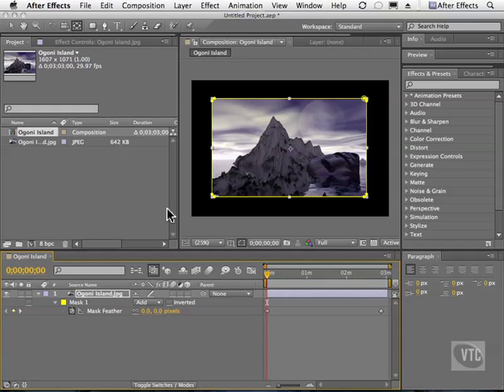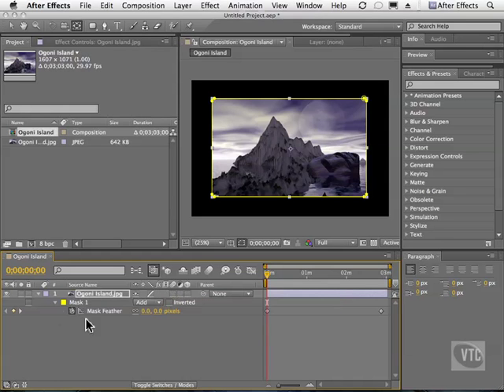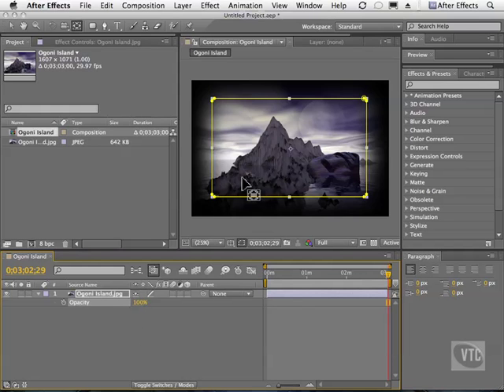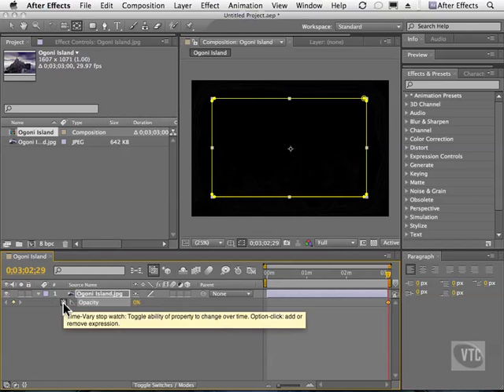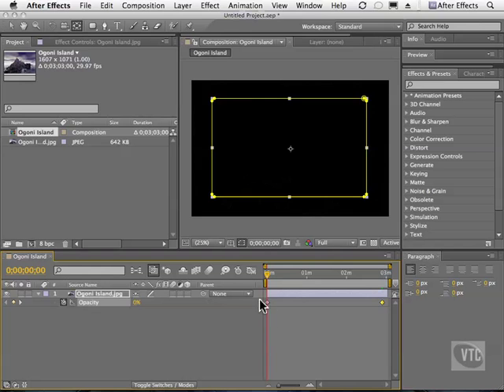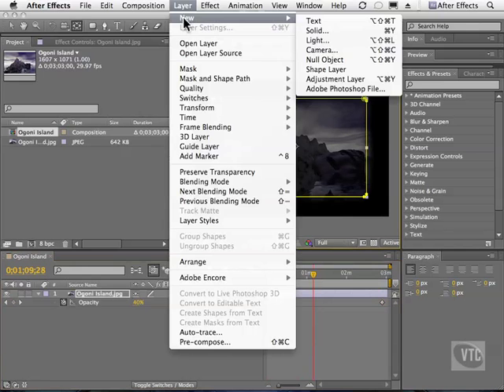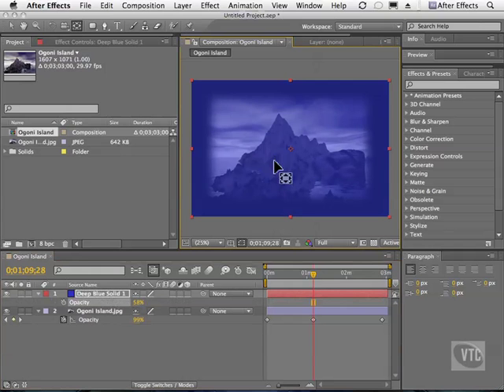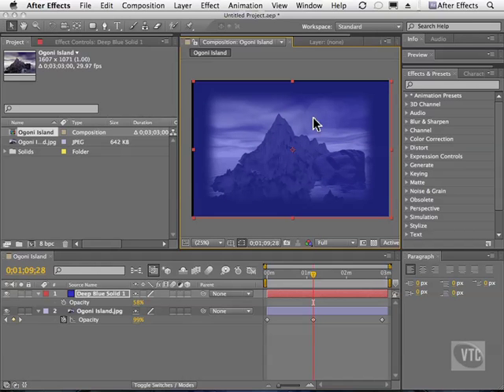Adobe After Effects CS5 Tutorials - Puppet Tool, Opacity Part No.7